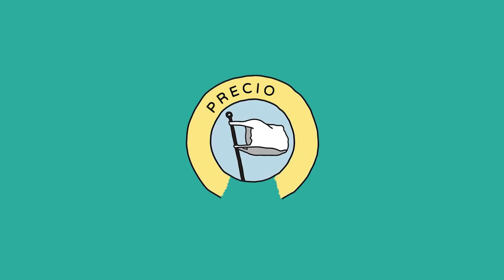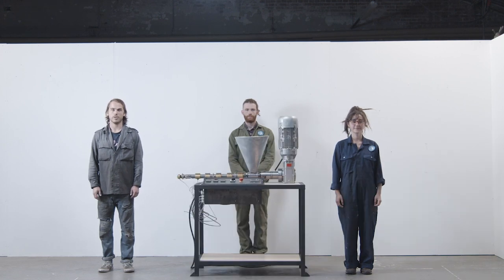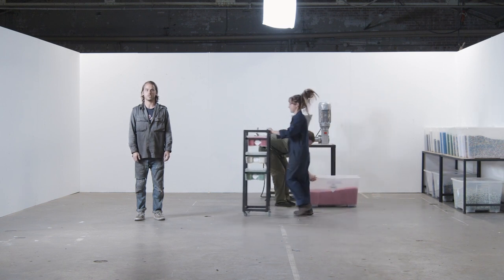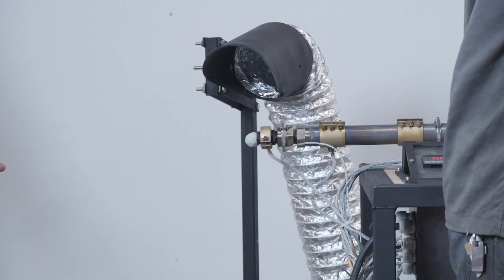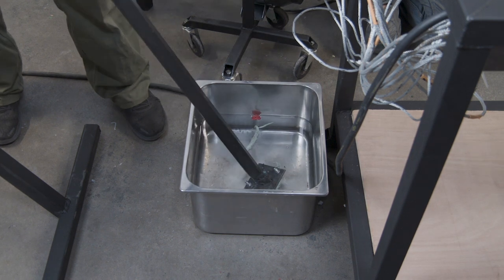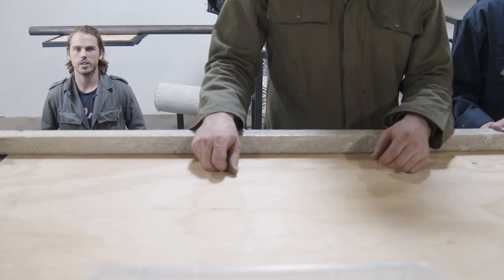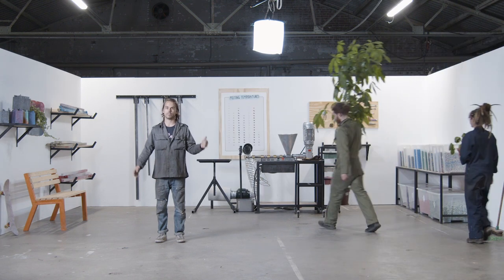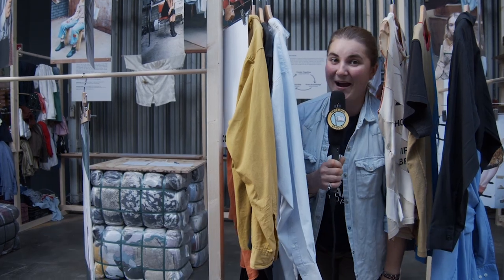Precious Plastic - Setup an extrusion workspace and make plastic bricks (part 7.2)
Or watch all videos below 👇

3.7 Build a PRO sheetpress machine and make sheets
6.0 How to start a business with plastic recycling
6.1 Here is our tool to calculate your profit
6.2 How to make a businessplan on plastic recycling
7.2 Setup an extrusion workspace and make plastic bricks